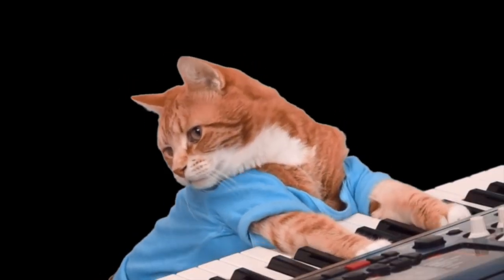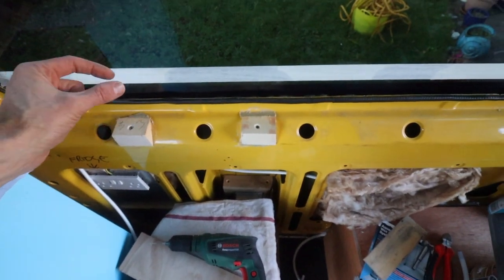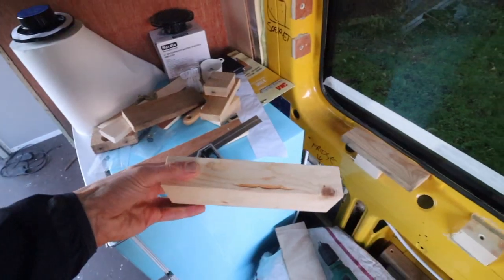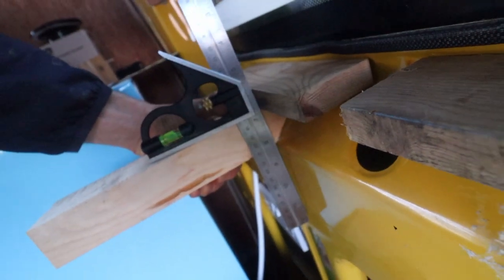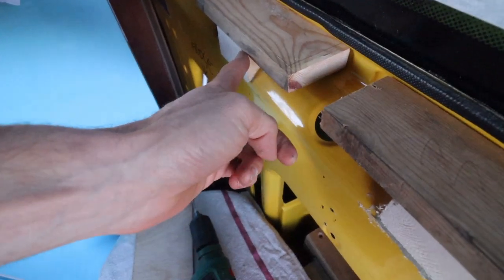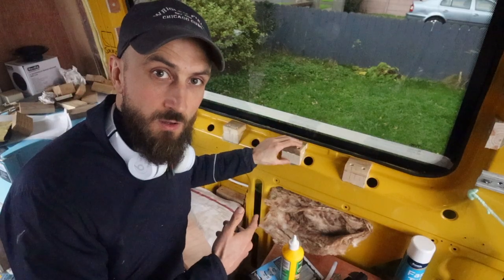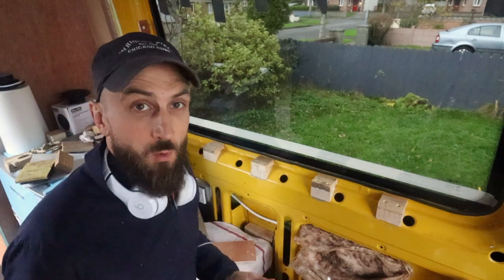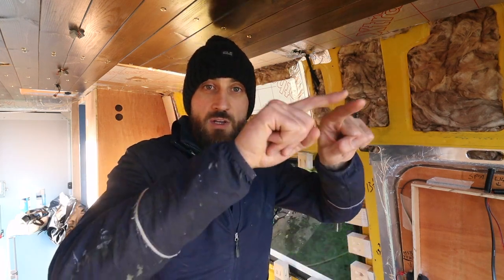DIY VAN WINDOW FRAME IN A VW CRAFTER CONVERSION - PART 1 - EP. 24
My name is Richie Ros an Irish Singer Songwriter.
I've purchased a VW Crafter Van, that I will be converting into a tiny house - tour bus and touring throughout the world.

I'm converting a Vw Crafter 2013 ex DHL delivery van into a tour bus/home on wheels.

In this EP. 24 of the tour bus build I start to frame out the only window in the van. This is part one of that process. There are a number of ways in which you can do this. I came up with this way and it turned out very well in the end.

ORIGINAL MUSIC

SONGS IN Ep. 2

Artists -
Dayfox - Lioness
Lyne - Tribes

GEAR USED

Canon SL2
Mini Tripod
Camera Tripod
Weebill S

PRODUCTS USED FOR THE BUILD

Copper Pipe Cutter
Soldering Kit
Earthwool Insulation
Harok - 3 way Consumer Unit
Solar Panels
Rivet Nut Tool
240v 16A Hook Up Socket
240v Hook Up Cable
Mains Hook Up Adapter lead socket
Pocket holes Jig (For screwing frame together)
MaxxAir Fan
File Second Cut
Mastic/Butyl Tape
Jig Saw
Jigsaw blade
Super Foil Vapour Barrier
Thermal foil
Stanely Blade

Please consider supporting the channel by donating or making a purchase from my online store. Thank you for your support :)